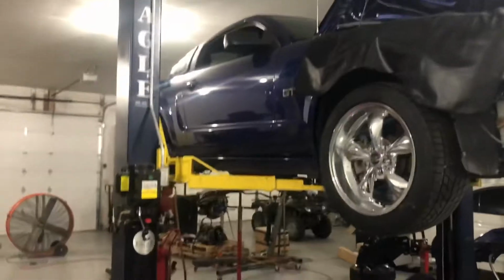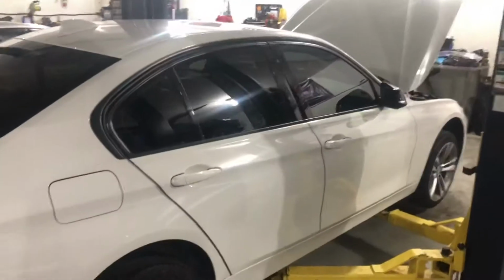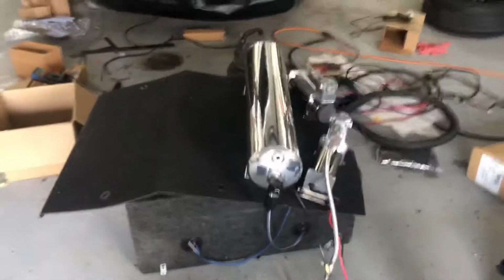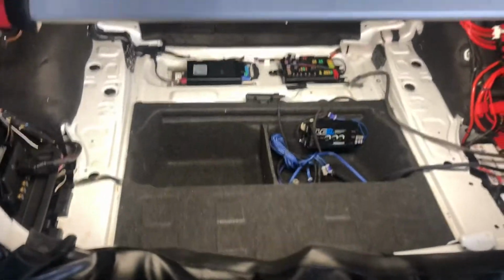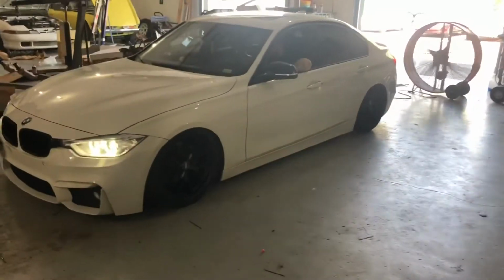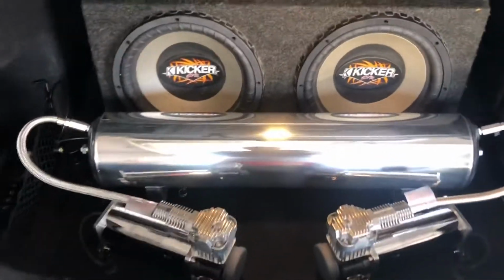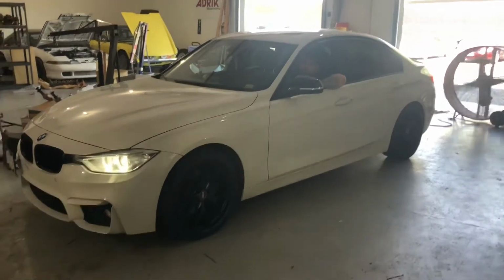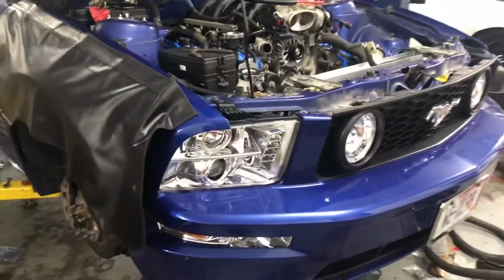Mustang build! Air ride install on a bmw and more!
Today we get going on a mustang build as well as completing an air ride install and other goodies!